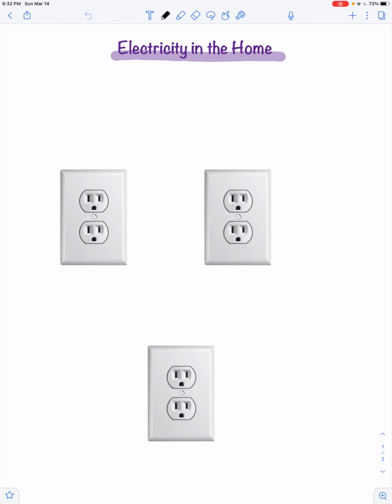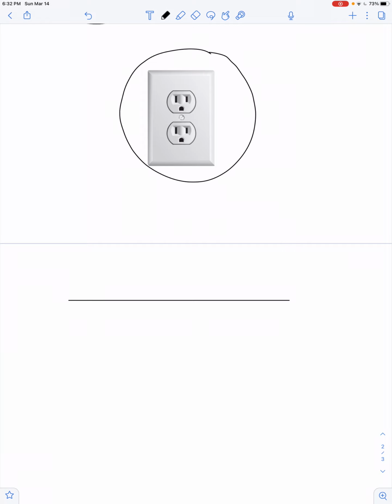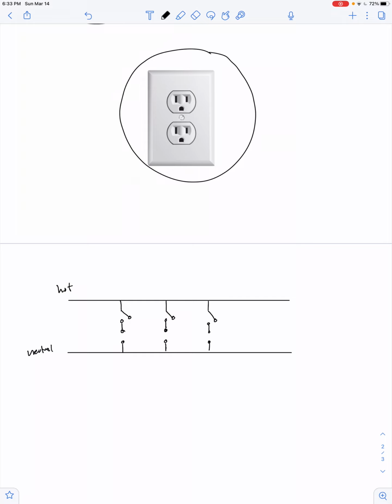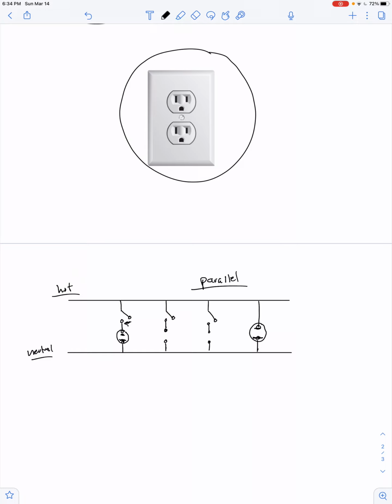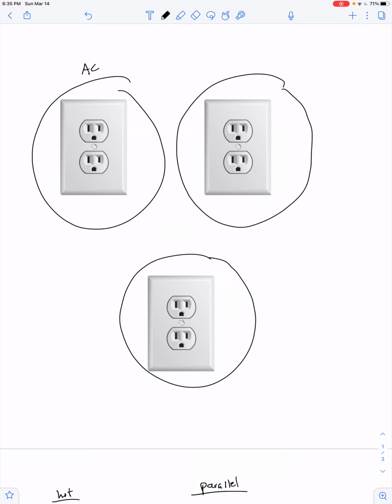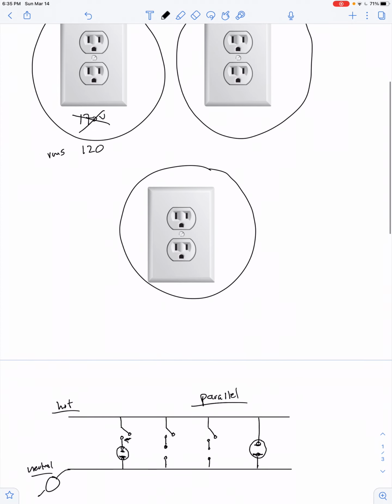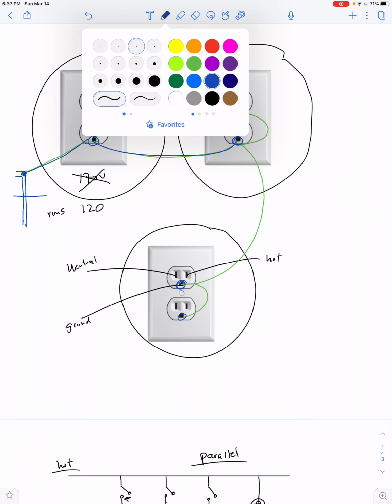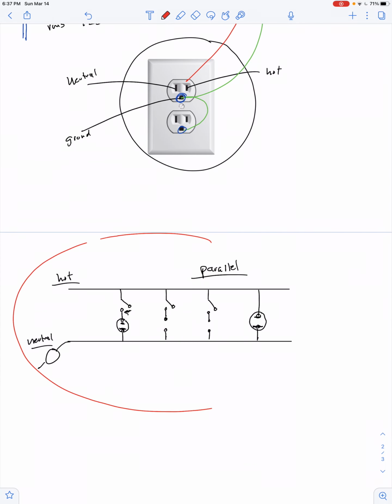Household Electric Circuits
Are all of the outlets in your home connected in series, or in parallel?

The easiest way to answer that question, is to unplug one appliance, and see if that makes all of the other appliances shut off.

With that in mind, we can all agree that the outlets on any circuit in your house are all connected in parallel with each other.